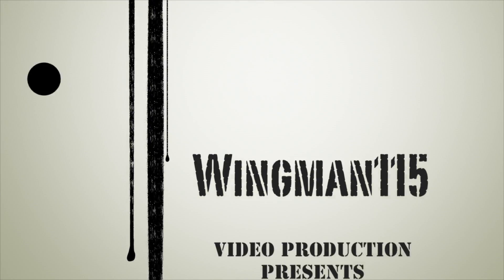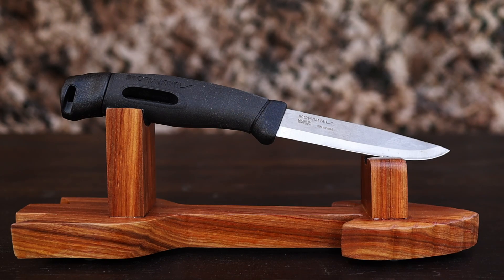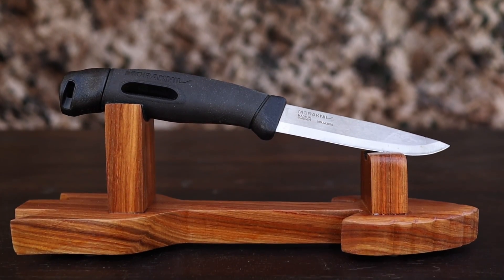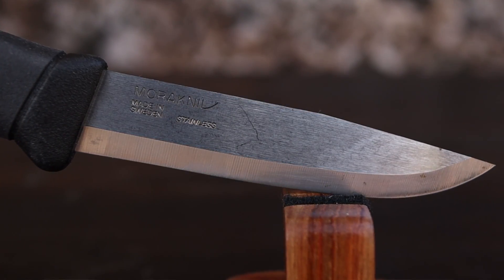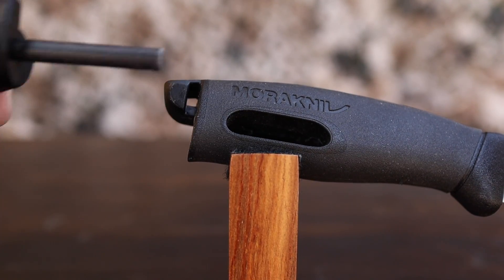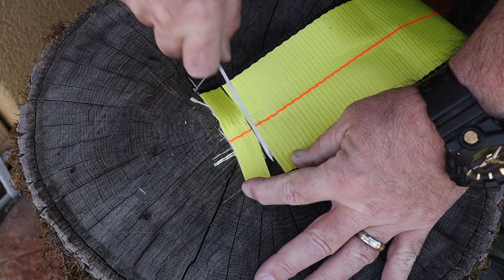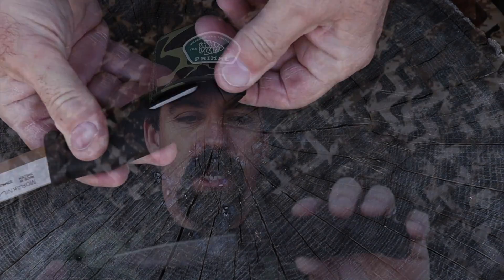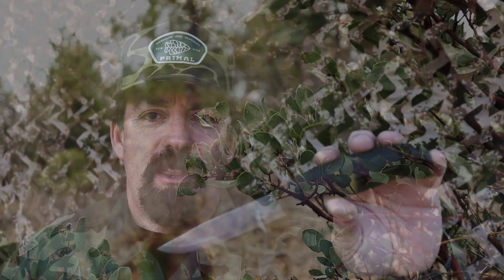MORA COMPANION SPARK Knife Review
In today's episode. I review the Mora Companion Spark. My goal is to showcase budget friendly gear that is highly functional in the woods or on the trail.
Here's a link to the companies website if you want to learn more about the product: